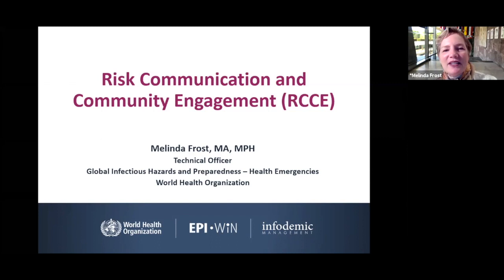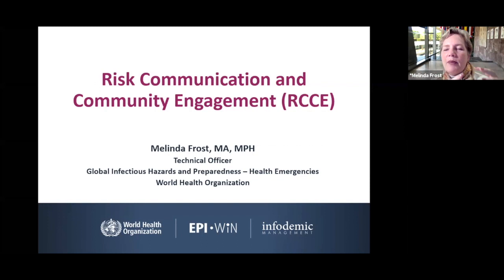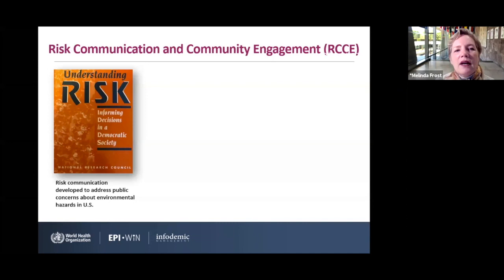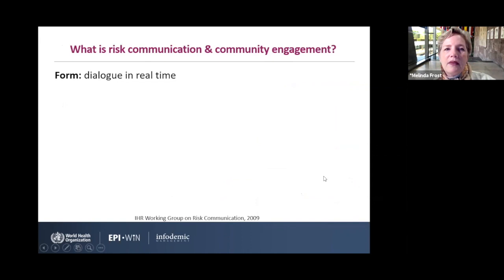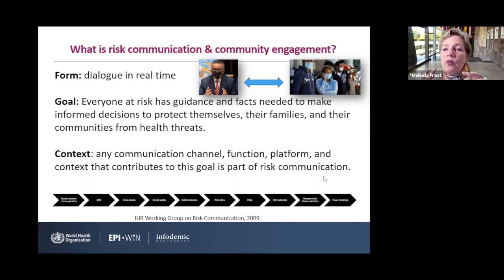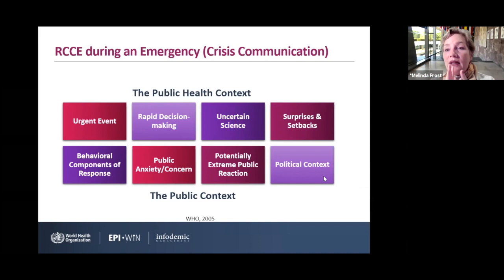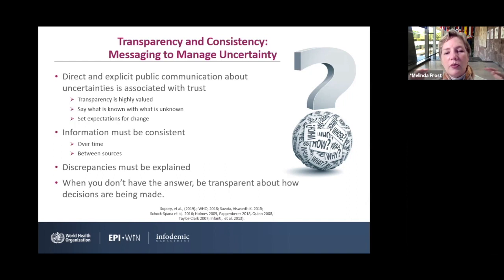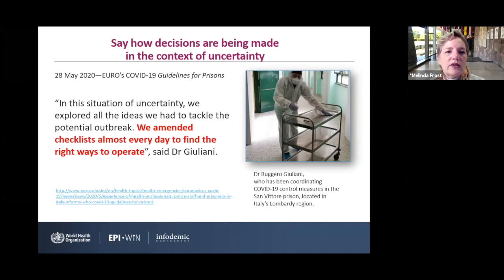Melinda Frost - Risk Communication and Community Engagement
A lecture at the WHO infodemic manager training, November 2020.

Melinda Frost, Technical Officer, High Impact Events Preparedness, Global Infectious Hazards Preparedness, WHO

The intent of the training is to cover a spectrum of infodemic management skills and topics focused on skills needed to apply infodemic management interventions and practice to promote resilience of individuals and communities to the infodemic, including misinformation, and to promote self efficacy of individuals for self-protective health behaviors. The training will encompass both global and region-specific topics in the infodemic and health misinformation.